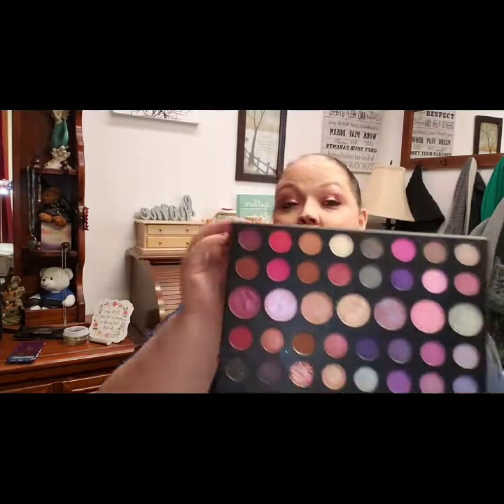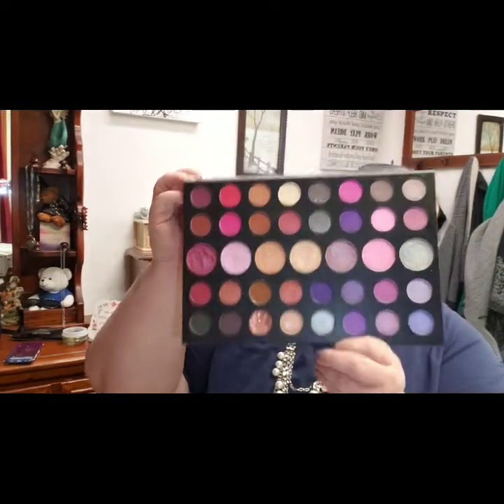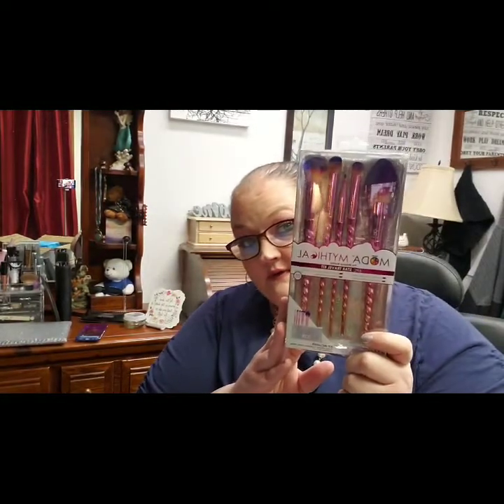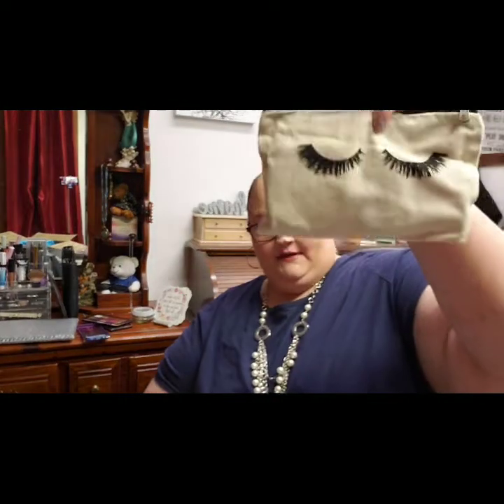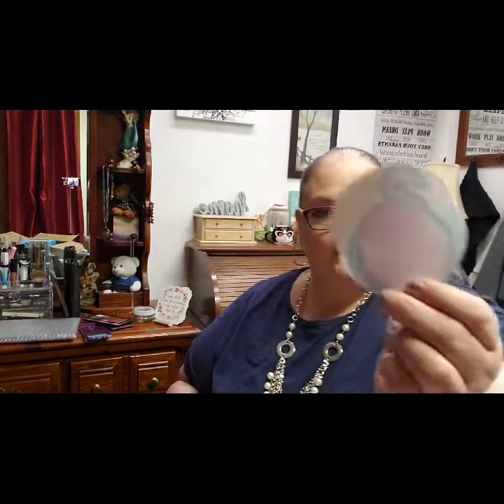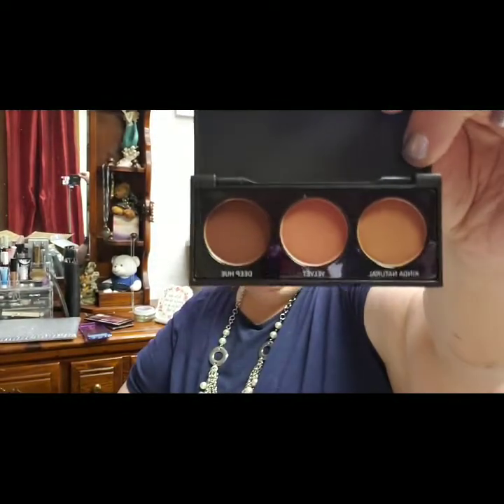Glitz&Goals Boss Lady Box Unboxing! AMAZING PRODUCTS!!!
Hey guys!! This is my first Unboxing video and I hope I did OK! I couldn't think of a better box to break my perverbial cherry. This is an amazing box curated by an amazing woman!! If you are interested in ordering this box use the link I've provided. Please keep in mind though she is back logged about 2 months. She got a huge influx of orders after Abby did her video and a few others!! She also sells other handmade items that would make an awesome gift for someone or even yourself. I do apologize for the noise in the background of my video. Had 2 surprise visitors just as I was filming lol. Aunt Teetee got a little frustrated and I feel bad. Well anyways my little puzzle pieces.

I love all of my puzzle pieces! If anyone ever had a question about lymphadema or MS don't hesitate to ask! See some links below for some interesting things!!

Hey guys here is my moms Avon link. Go over and check it out! It's not the same stuff our grandmothers bought. They have amazing makeup and skin care. Hair care also rock! They even carry clothing and accessories!

If you would like to send a letter or card please send it to me at:

171 W Taylor Rd
Selah, Wa 98942

Here is the phone number for The Suicide Hotline. Pass it on or use it. There is no shame in asking for help my amazing puzzle pieces!